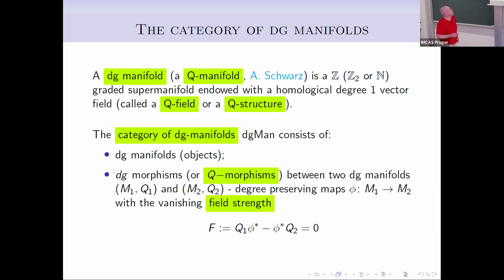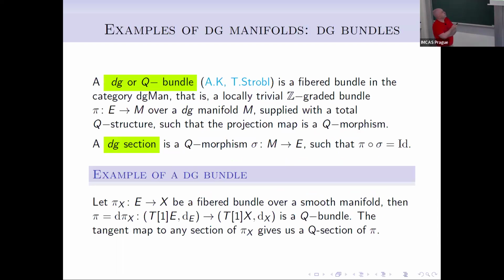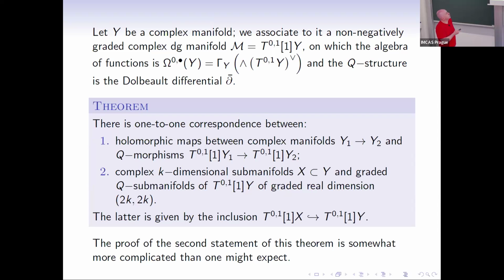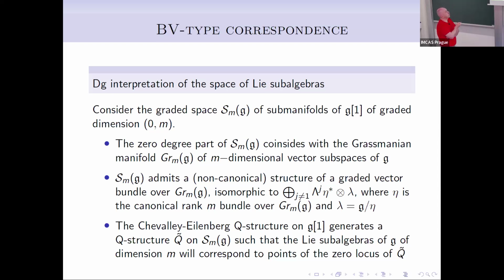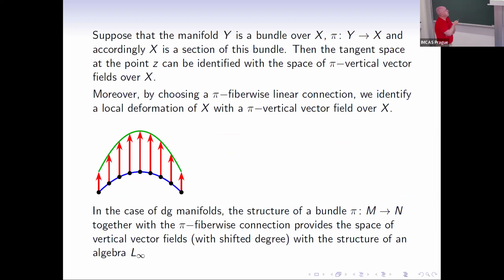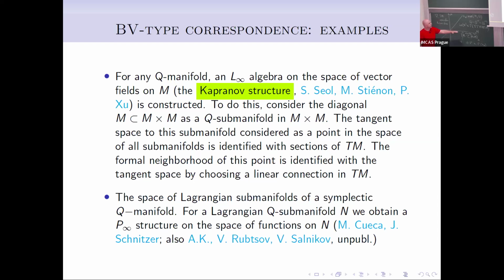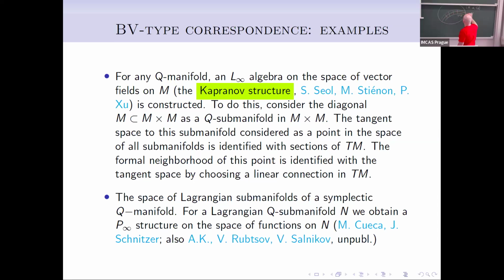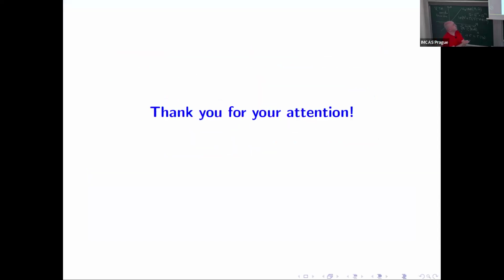Geometry through the Lens of dg Manifolds - Alexei Kotov (U. Hradec Kralove) PHK 15.04.2026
Title: Geometry through the Lens of dg Manifolds
Speaker: Alexei Kotov (University of Hradec Kralove)

Abstract:
Differential graded (dg) manifolds, or $Q$-manifolds, provide a powerful framework for unifying diverse structures in modern geometry. By equipping a graded supermanifold with an odd homological vector field $Q$ (satisfying $Q^2 = 0$), we obtain a robust language capable of "taming" complex geometric problems. In this talk, I will demonstrate the versatility of the dg-framework by exploring its underlying geometry and its applications across several domains, specifically focusing on how it characterizes complex structures and foliations.